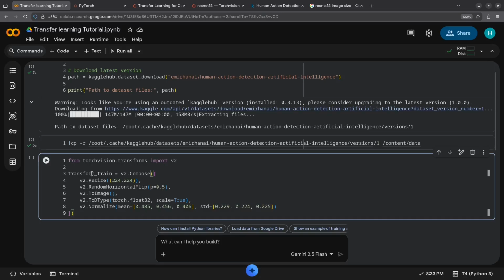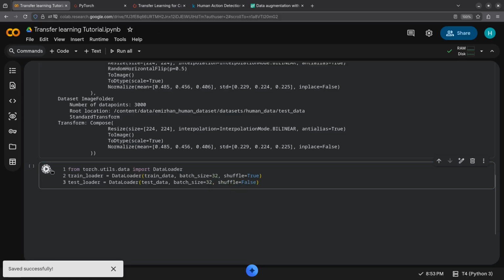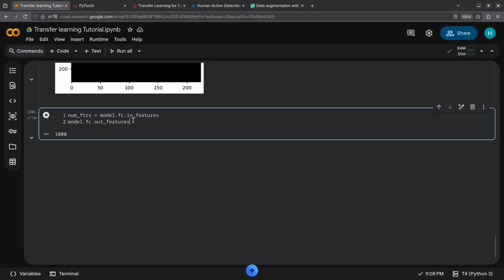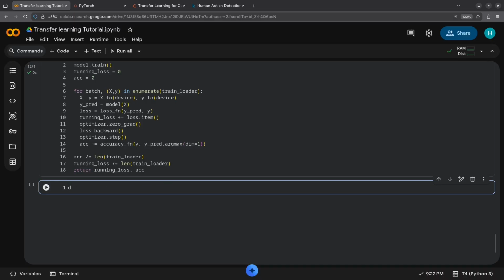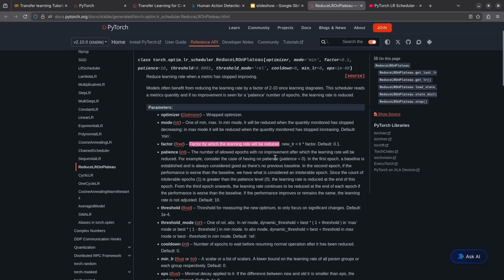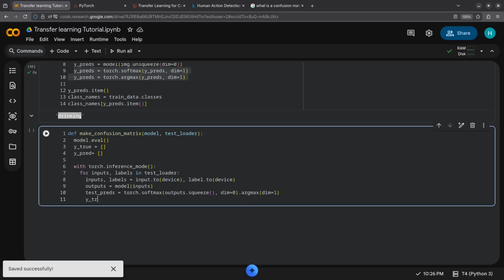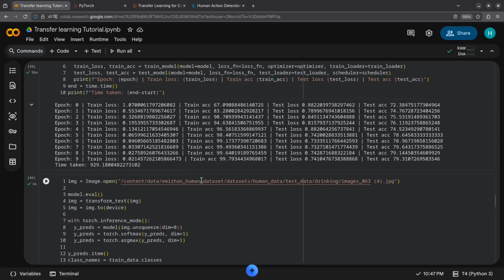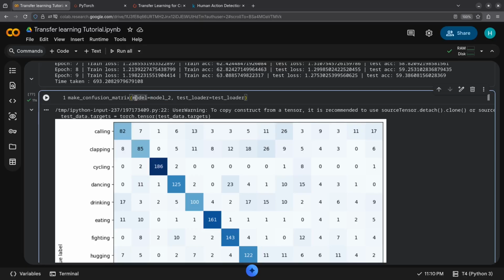PyTorch for Beginners - Transfer Learning: Finetuning a ResNet-18 Model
Hey guys, in this video, you guys will learn about the basics of transfer learning within PyTorch. We'll be using a ResNet-18 image classification model to make this possible.

Timestamps:
0:00 Intro
0:38 What is Transfer Learning?
1:48 Project setup - Dataset
3:29 Transforms
6:48 Data Augmentation
7:51 Creating a dataset
9:48 Creating a DataLoader
10:49 Model Setup
12:58 Data Visualization
15:32 Changing Final Classifier
16:39 Inference
18:03 Training Code
21:19 Testing Code
22:25 Training our model
24:23 What is a Scheduler?
25:36 Using a Scheduler
28:32 Inference
30:30 Confusion Matrix
37:10 Fixed Feature Extraction
38:30 Freezing Parameters
39:51 Training New Model
40:57 Advantages and Tradeoffs
41:43 Confusion Matrix for New Model
42:33 Outro